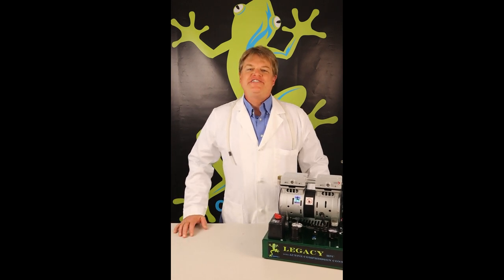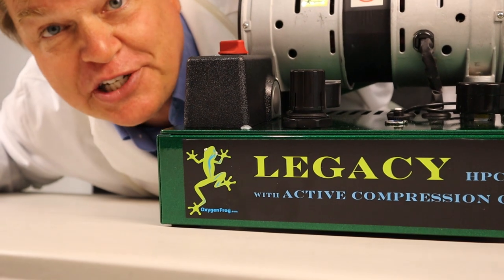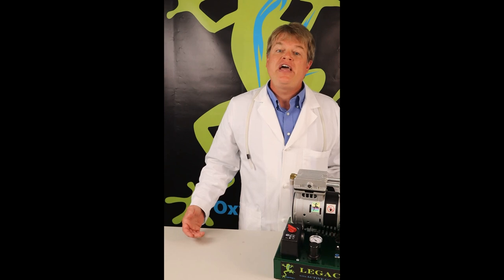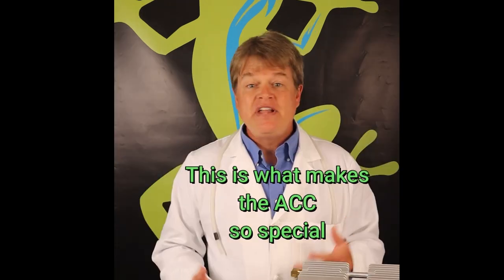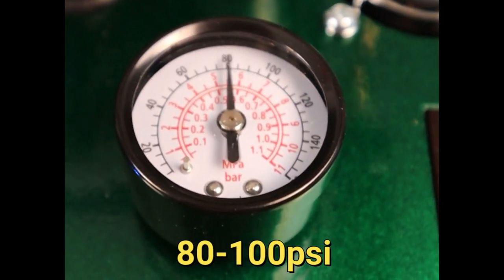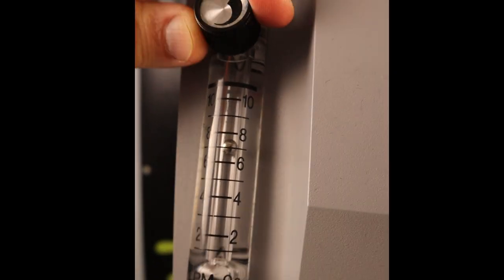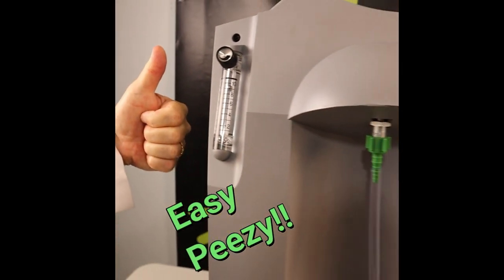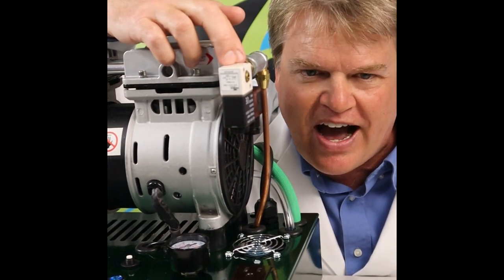Oxygen Frog: ACC Knob and Impure o2 rejection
This Video, we dive into what the Active Compression Control (ACC) is and how strongly it benefits you in your Glassblowing Oxygen System.
We also cover how to sync your entire system together (oxygen concentrators and legacy). If you ever add any oxygen concentrators (or remove any) this is what you do after to regulate the Compressor on the Legacy unit.
Make sure to join in our current giveaway on our ig @OxygenFrog